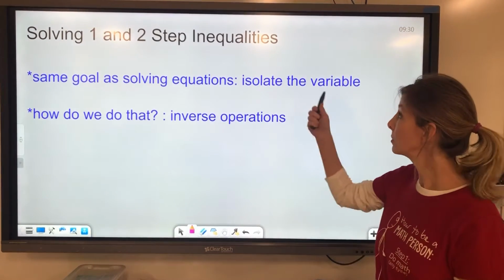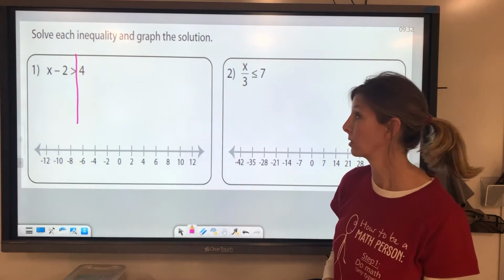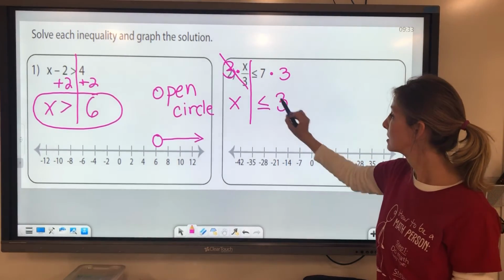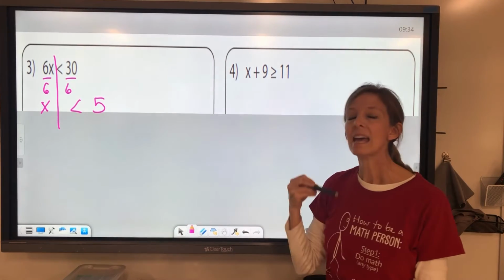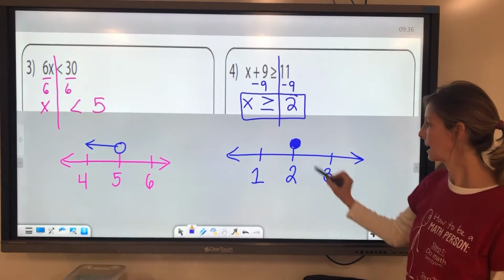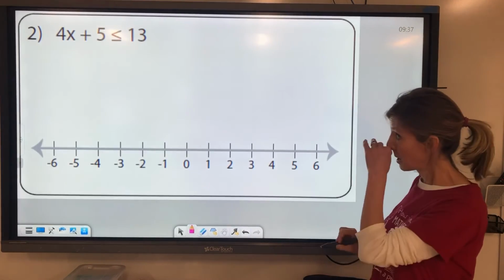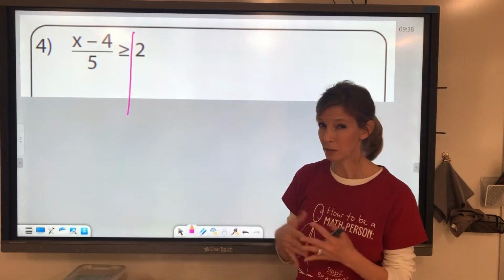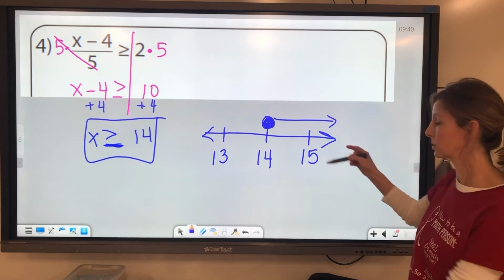Solving 1 & 2 step inequalities